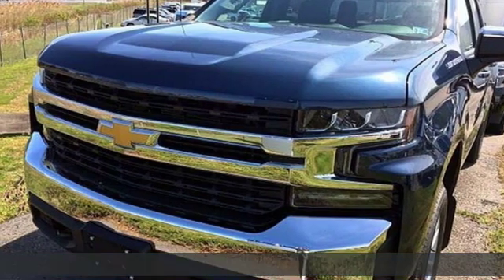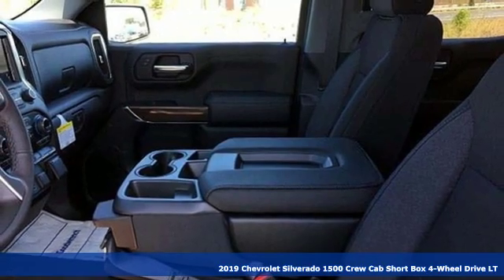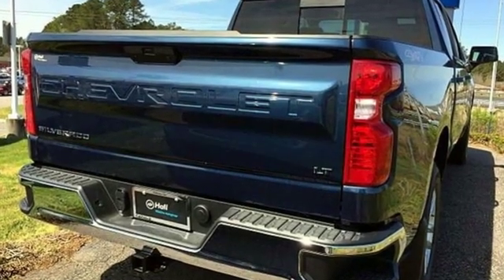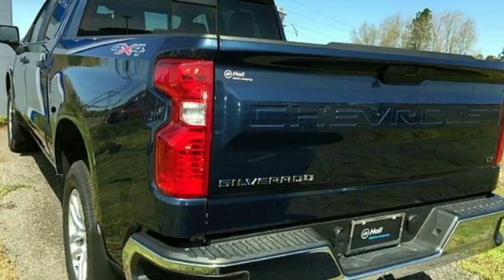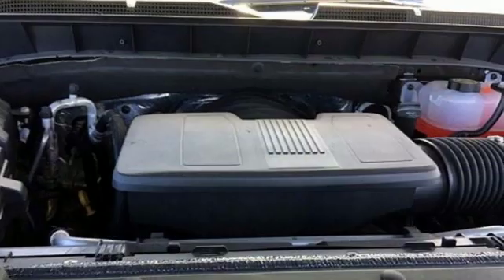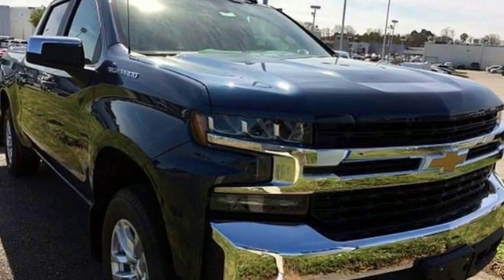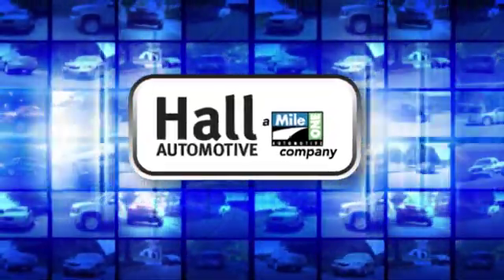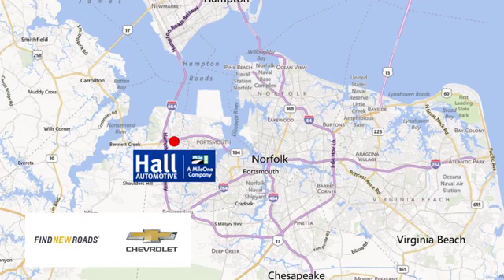New 2019 Chevrolet Silverado 1500 Chevy Dealers in and near Norfolk VA Chesapeake Suffolk, VA - SOLD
Year: 2019
Make: Chevrolet
Model: Silverado 1500
Trim: LT
Engine: EcoTec3 5.3L V8
Transmission: 8-Speed Automatic
Color: Blue
Interior: Black
Stock #: 1492303
VIN: 1GCUYDED5KZ175274
8-Speed Automatic, 4WD, Black Cloth. Chevrolet Silverado 1500 LT EcoTec3 5.3L V8 Dealer Discount of $2,131 off MSRP 16/22 City/Highway MPG Factory MSRP: $51,190 $2,131 off MSRP! 8-Speed Automatic 4WD Priced below KBB Fair Purchase Price! All-Star Edition (Heavy-Duty Rear Locking Differential), Bed Protection Package (Chevytec Spray-On Black Bedliner and Rear Wheelhouse Liners), Cloth Rear Seat w/Storage Package, Convenience Package (10-Way Power Driver Seat w/Lumbar, 12-Volt Rear Auxiliary Power Outlet, 40/20/40 Front Split-Bench Seat, Dual-Zone Automatic Climate Control, Electric Rear-Window Defogger, Electrical Lock Control Steering Column, EZ Lift Power Lock & Release Tailgate, Heated Driver & Front Passenger Seats, Heated Steering Wheel, Keyless Open & Start, Leather Wrapped Steering Wheel, LED Cargo Area Lighting, Manual Tilt/Telescoping Steering Column, Rear Dual USB Charging-Only Ports, Remote Vehicle Starter System, and Theft Deterrent System (Unauthorized Entry)), Convenience Package II (120-Volt Bed Mounted Power Outlet, 120-Volt Instrument Panel Power Outlet, 2 USB Ports, HD Radio, HD Rear Vision Camera, Power Sliding Rear Window w/Rear Defogger, Radio: Chevrolet Infotainment 3 Plus System, SiriusXM Radio, and Universal Home Remote), Max Trailering Package (220 Amps Alternator, 3.42 Rear Axle Ratio, Heavier Duty Rear Springs, and Integrated Trailer Brake Controller), Preferred Equipment Group 1LT (2 USB Ports (First Row), 4.2" Diagonal Color Display Driver Info Center, 4-Way Manual Driver Seat Adjuster, BluetoothA® For Phone, Chevrolet Connected Access, Chevrolet w/4G LTE, Chrome Grille, Chrome Mirror Caps, Color-Keyed Carpeting Floor Covering, Compass, Deep-Tinted Glass, Electronic Cruise Control, Front Frame-Mounted Black Recovery Hooks, Front Rubberized Vinyl Floor Mats, Locking Tailgate, Manual Tilt Wheel Steering Column, OnStar & Chevrolet Connected Services Capable, Power Door Locks, Power Front Windows w/Driver Express Up/Down, Power Front Windows w/Passenger Express Down, Power Rear Windows w/Express Down, Rear 60/40 Folding Bench Seat (Folds Up), Rear Rubberized-Vinyl Floor Mats, Rear Vision Camera, Remote Keyless Entry, Single-Zone Manual/Semi-Automatic Air Conditioning, Steering Wheel Audio Controls, and Urethane Steering Wheel), Trailering Package (Hitch Guidance), 8-Speed Automatic, 4WD, Black Cloth, 40/20/40 Front Split Bench Seat, 4-Wheel Disc Brakes, 6 Speakers, ABS brakes, Air Conditioning, Alloy wheels, AM/FM radio, Auxiliary External Transmission Oil Cooler, Brake assist, Bumpers: chrome, Cloth Seat Trim, Delay-off headlights, Driver door bin, Driver vanity mirror, Dual front impact airbags, Dual front side impact airbags, Electronic Stability Control, External Engine Oil Cooler, Front anti-roll bar, Front Center Armrest w/Storage, Front reading lights, Front wheel independent suspension, Fully automatic headlights, Heated door mirrors, Heavy Duty Suspension, Illuminated entry, Low tire pressure warning, Molded Black Splash Guards (LPO), Occupant sensing airbag, Outside temperature display, Overhead airbag, Overhead console, Panic alarm, Passenger door bin, Passenger vanity mirror, Power door mirrors, Power steering, Power windows, Radio data system, Radio: Chevrolet Infotainment 3 System, Rear reading lights, Rear step bumper, Remote keyless entry, Speed control, Speed-sensing steering, Split folding rear seat, Steering wheel mounted audio controls, Tachometer, Tilt steering wheel, Traction control, Trip computer, Variably intermittent wipers, Voltmeter, and Wheels: 18" x 8.5" Bright Silver Painted Aluminum. *Every Internet Price includes current applicable manufacturer rebates, incentives, and dealer discounts. Some incentives may require financing through GM Financial on approved credit. You may also qualify for additional manufacturer incentive programs (e.G., College graduate, owner loyalty, and military). See dealer for more details about these programs. Your additional costs are sales t

Address:
3412 Western Branch Blvd
Chevy Dealers in and near Norfolk VA Chesapeake Suffolk,